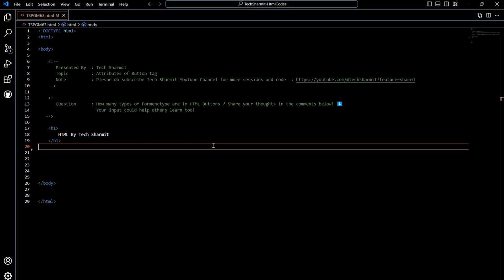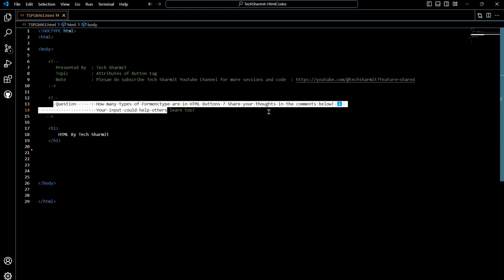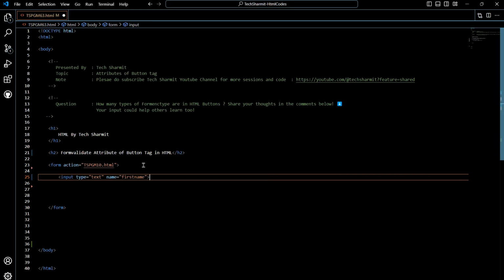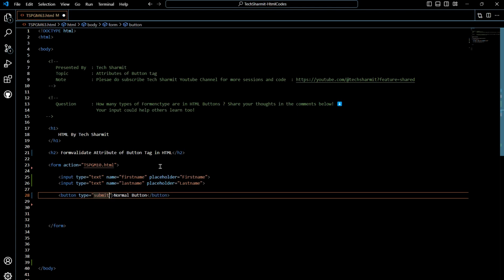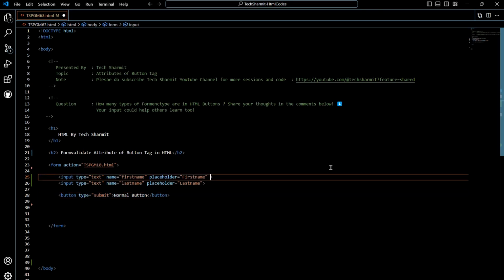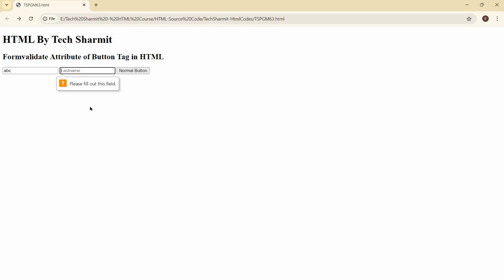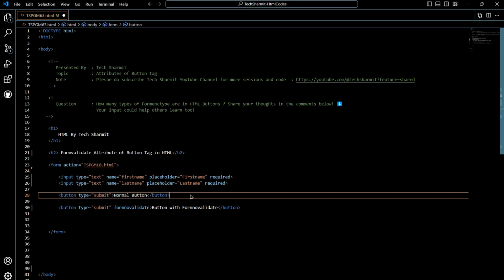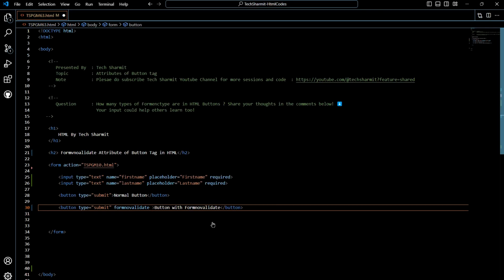Attributes of HTML Button Tag | formnovalidate Attribute (Session-63)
Attributes in HTML Button Tag: Learn how to use the formnovalidate attribute in HTML buttons in this video. The video explains how the formnovalidate attribute works in forms, allowing you to submit forms without client-side validation. If you're curious about different attributes in the HTML button tag and want to enhance your web development skills, this video is for you!

Topics Covered:

1.What is the formnovalidate Attribute? (English)
Explanation of how formnovalidate helps bypass HTML form validation.

2.Difference Between Buttons with and Without formnovalidate (English)
Understanding how the two buttons behave differently during form submission.

3.When to Use formnovalidate in Forms (English)
Key scenarios where bypassing validation might be necessary.